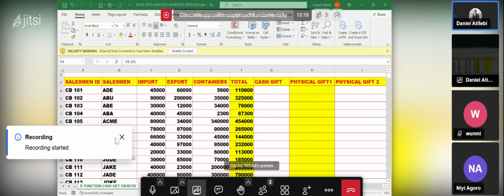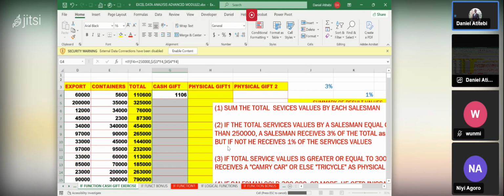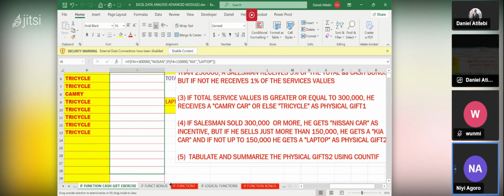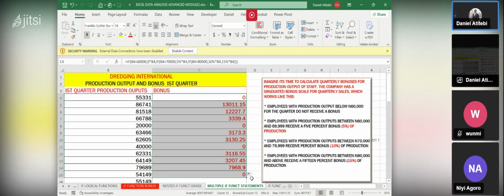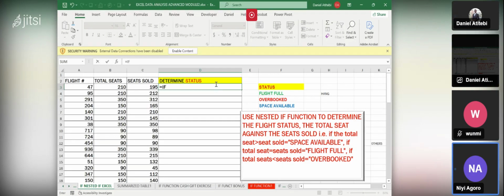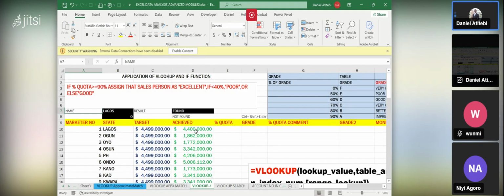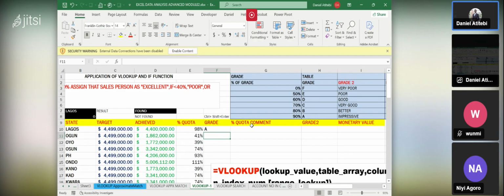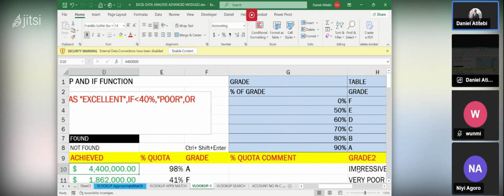IF LOGICAL FUNCTION IN EXCEL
Power of making informed Business Decisions using Microsoft Excel Logical If Function